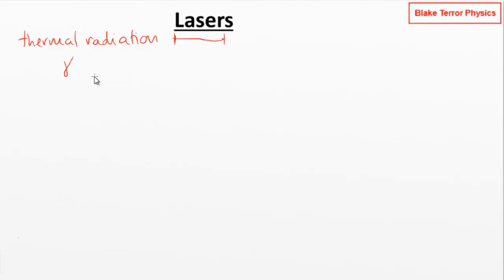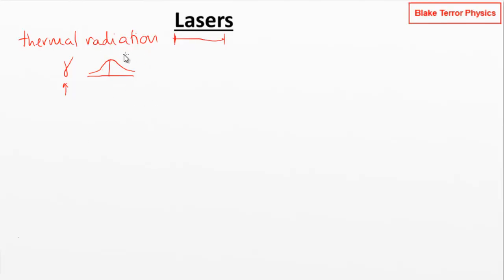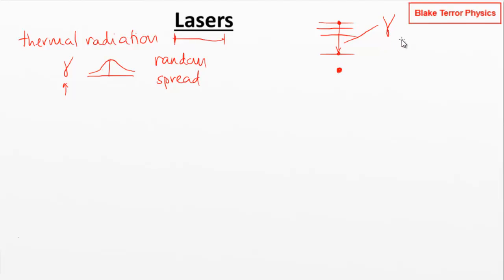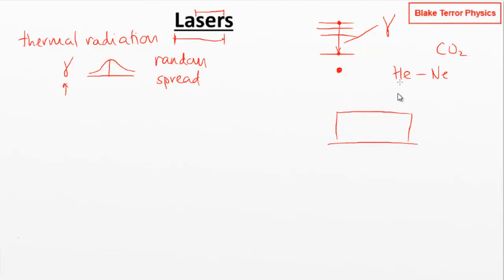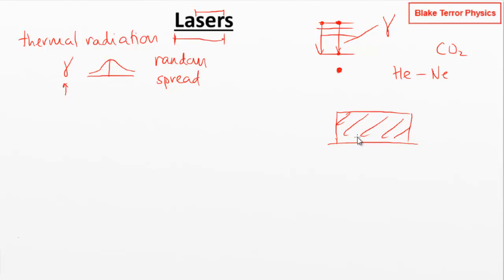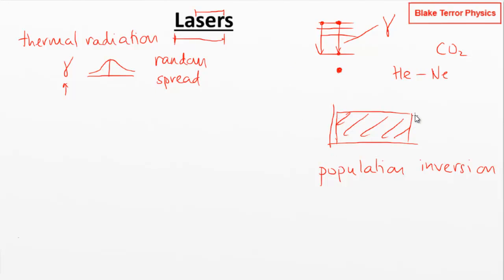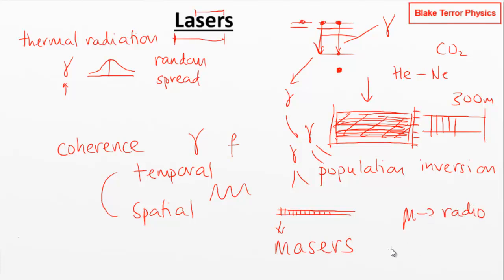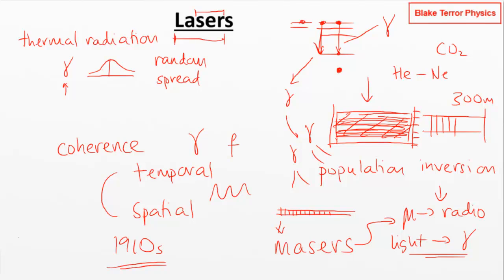Waves and Optics - Lasers